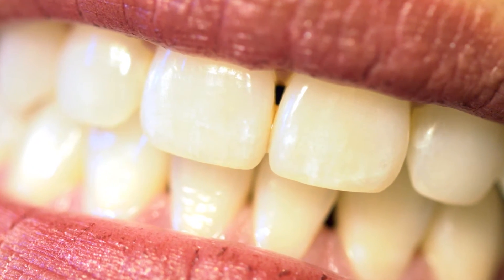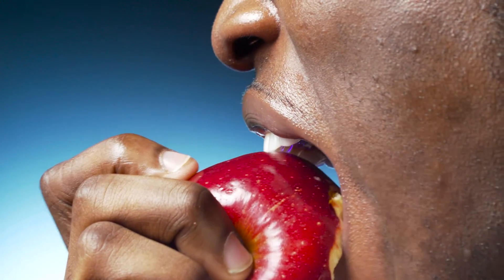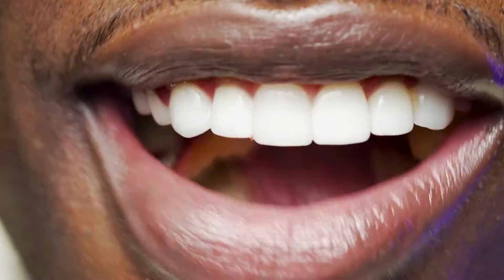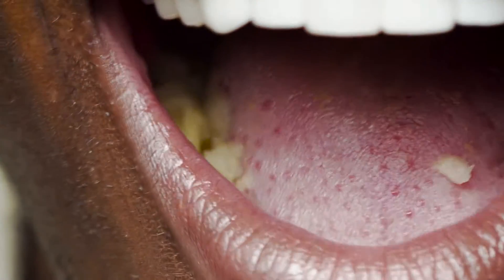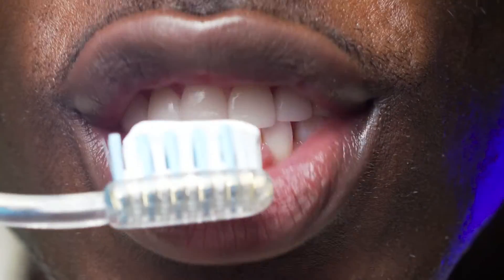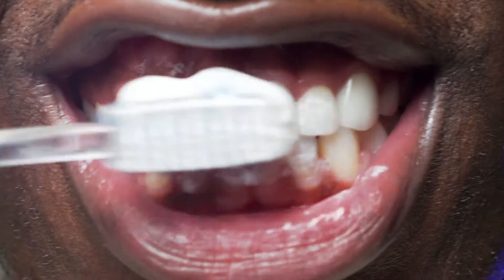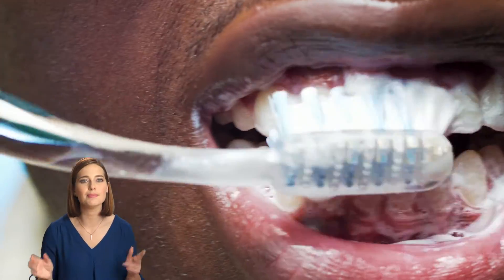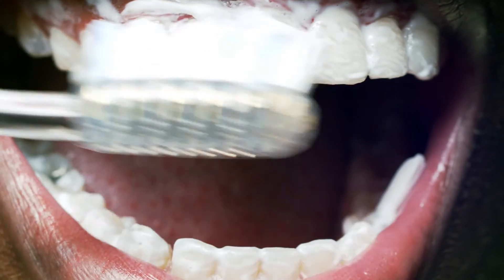What Your Teeth Do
Take a closer look at your pearly whites and exactly how they work to help you chew your food.